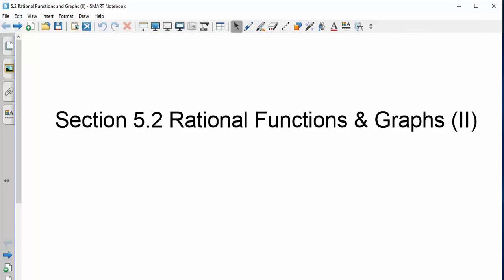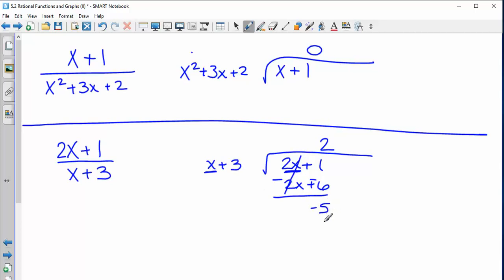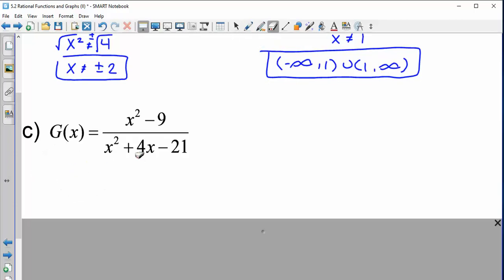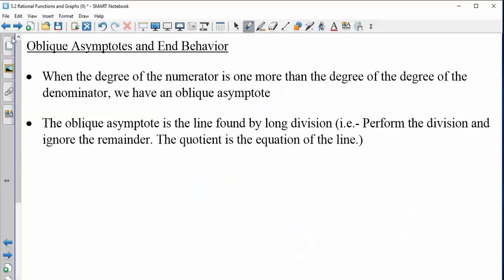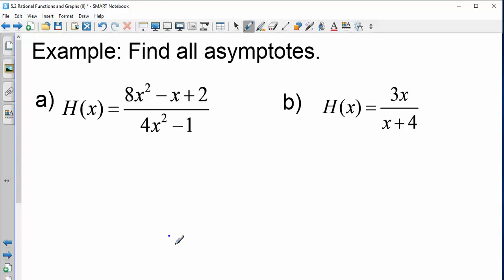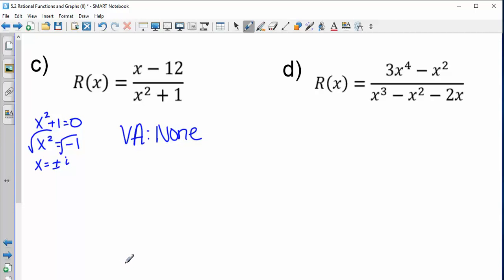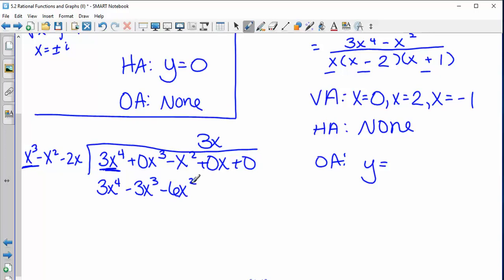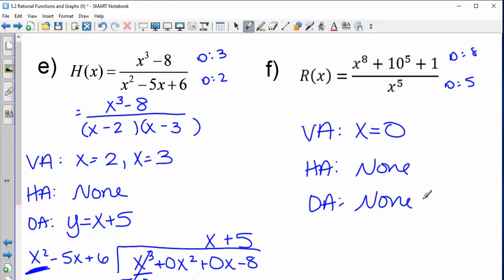Section 5 2 Jan 27